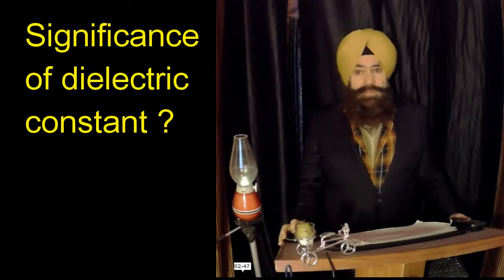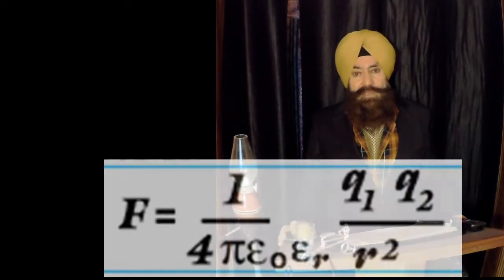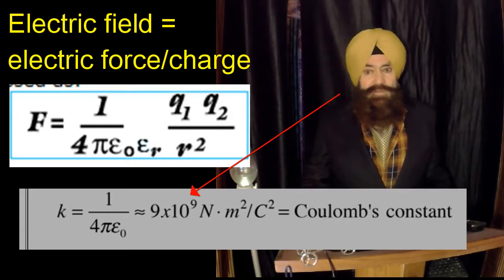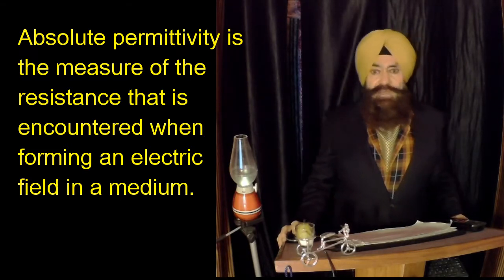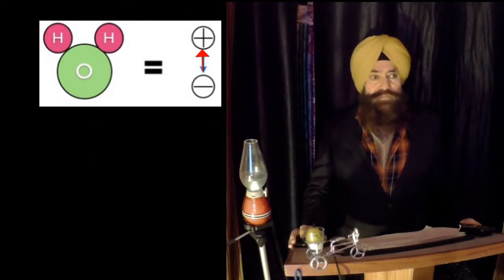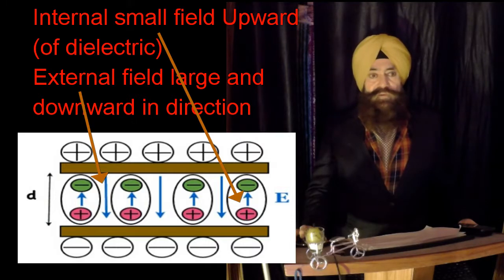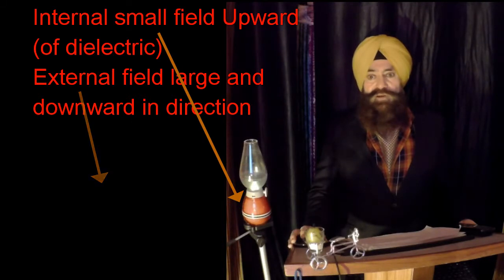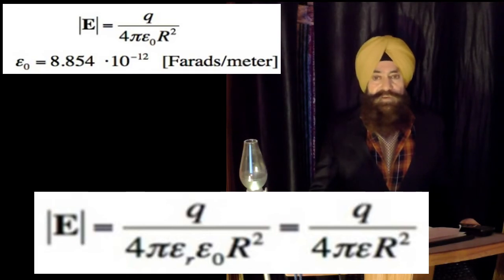Physical meaning of Permittivity, dielectric constant and relative Permittivity